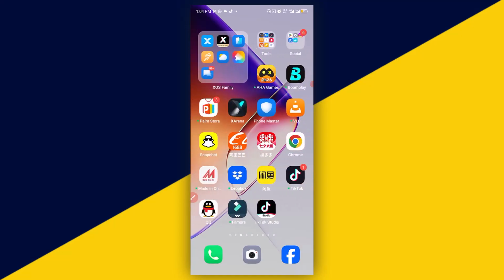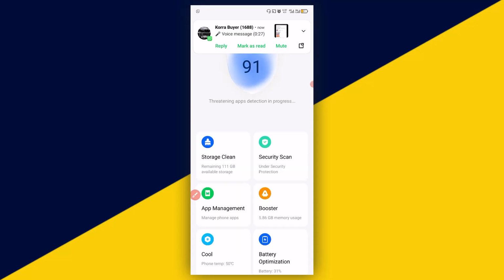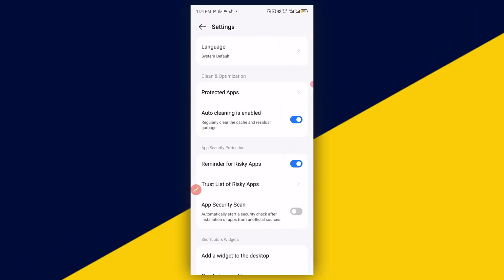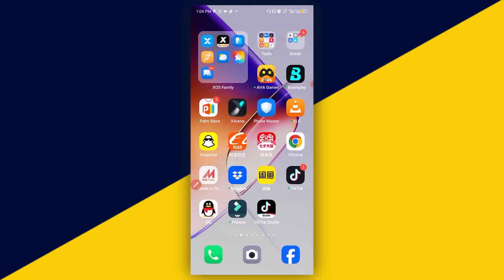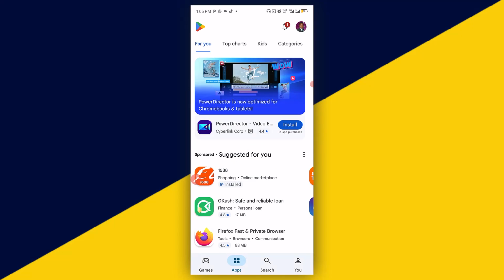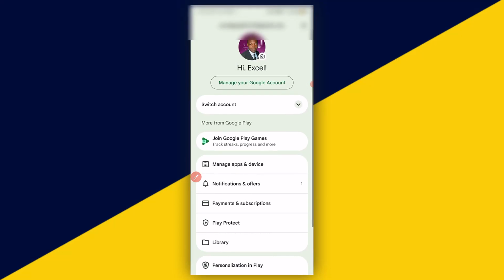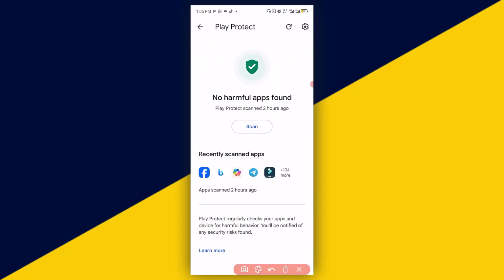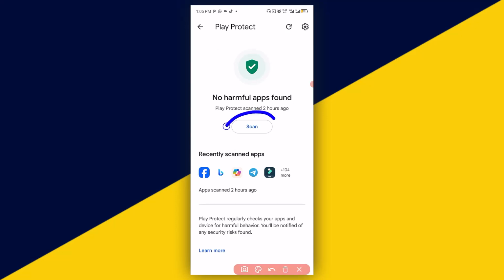Do This NOW! Scan Every Installed App for Viruses & Spyware on Android